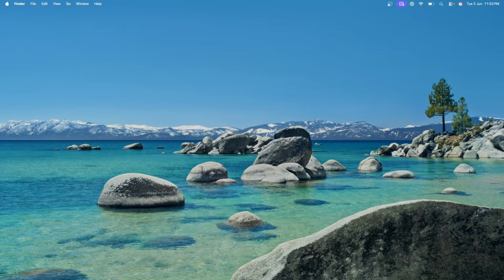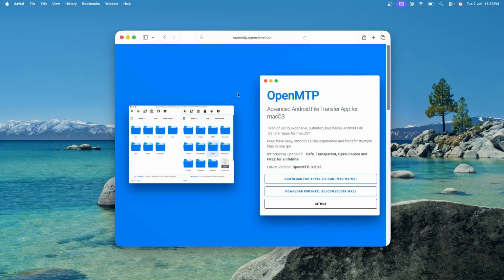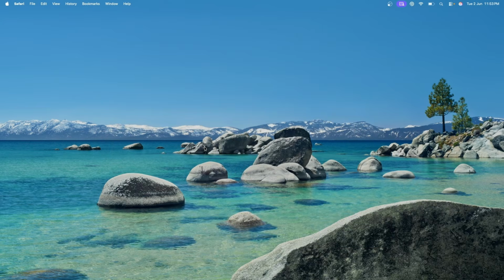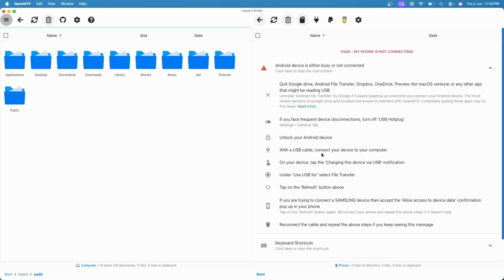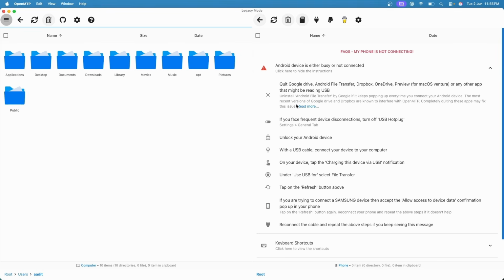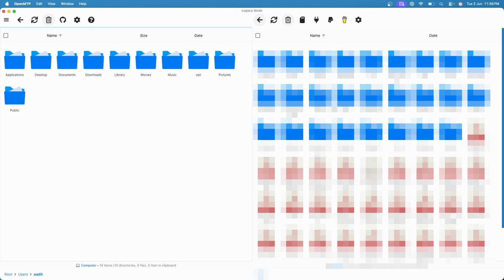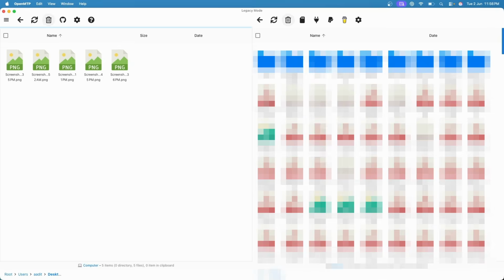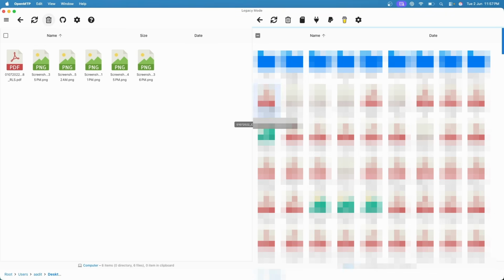How To Transfer Files From Android To Mac (Using a Cable)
In this video, you'll learn how to transfer files between your Android phone and Mac using a simple process with Open MTP. By following these steps, you'll gain the ability to easily move files, such as PDFs and images, from your Android device to your Mac without hassle. This method is useful for anyone looking to streamline file transfers without relying on complicated software or cloud services.

✨ What You'll Learn in This Video:
- Install Open MTP for file transfer
- Connect Android phone to Mac
- Set phone to file transfer mode
- Drag and drop files between devices
Timestamps:
00:00 - Introduction
00:08 - Install Open MTP
01:48 - Transfer Files